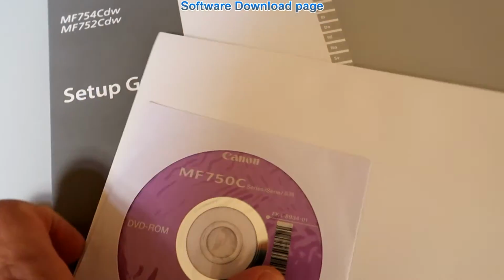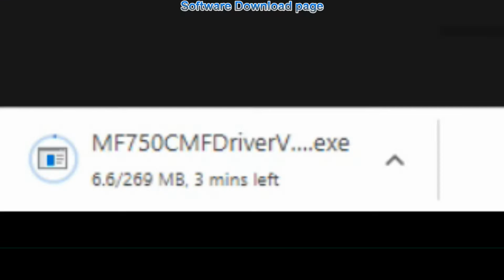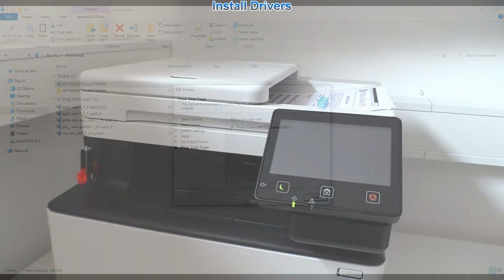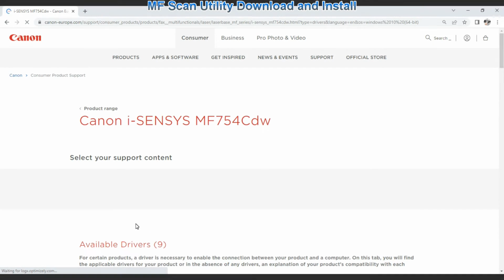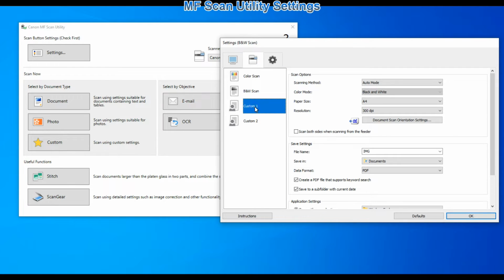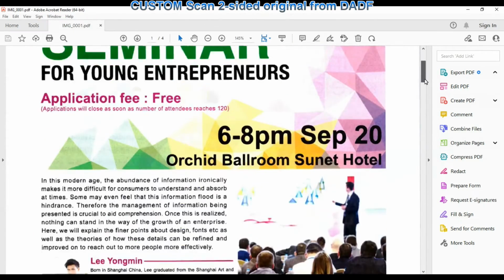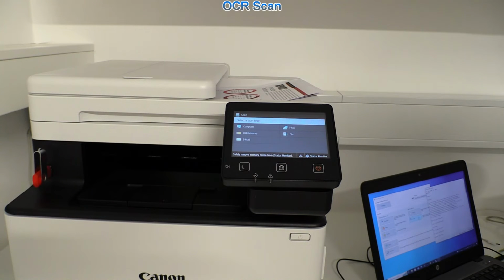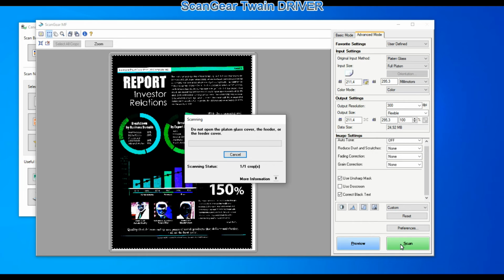Canon MF752Cdw MF754Cdw MF756Cx SETUP (part5) incl. MF Scan Utility, also useful for MF650 series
Canon MF750C or MF650 series (part4)
SETUP DRIVER and MF SCAN UTILITY
00:00 Introduction
DOWNLOAD and INSTALL
00:30 Software Download Page
02:00 Install Drivers
PRINTER DRIVER
03:30 UFR II Printer Driver
MF SCAN UTILITY
04:30 MF Scan Utility Download and Install
05:00 MF Scan Utility Settings
06:30 Custom Scan 2-sided original from DADF
07:10 Scan to PC from MF device
08:00 OCR Scan
08:40 Stitch Assist
09:00 Scangear Twain Driver
MORE ABOUT PRINTERS
10:00 More about laser printers

Canon laser subbrands:
i-SENSYS
imageCLASS
SATERA
MF754Cdw is used in the video